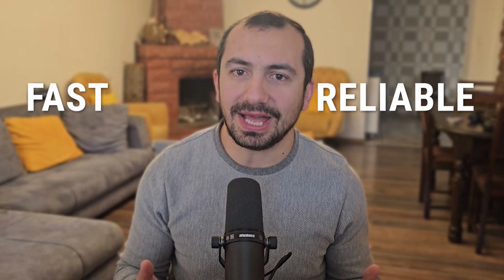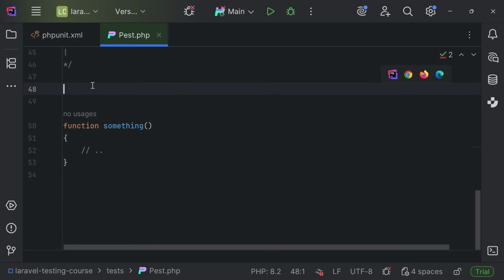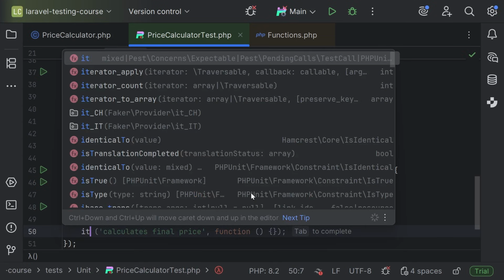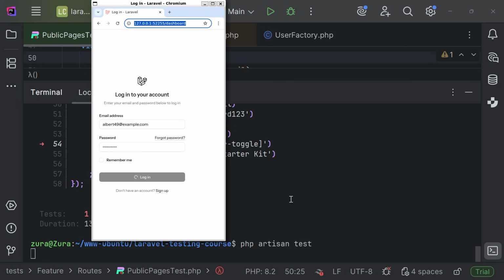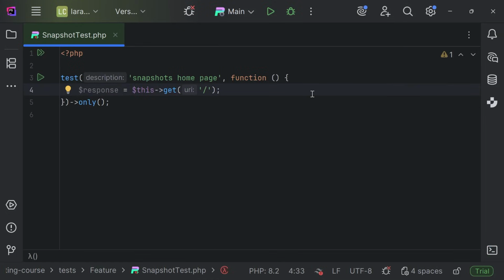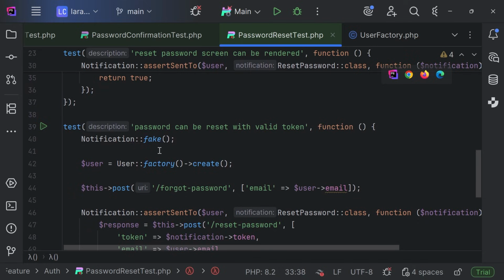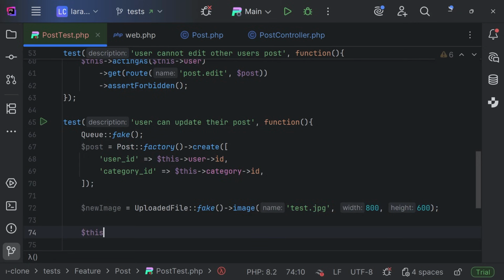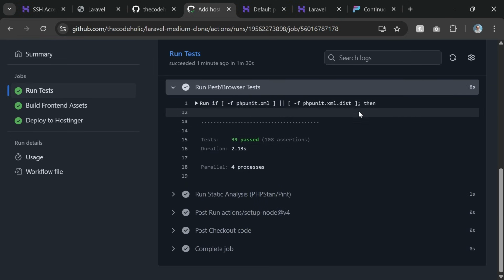Laravel Testing Crash Course: From Zero to Pest v4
Learn everything you need to know about testing Laravel applications using Pest PHP in this comprehensive tutorial. From basic unit tests to advanced CI/CD deployment strategies, this course covers it all.
What You'll Learn:
✅ Pest fundamentals and configuration
✅ Writing unit and feature tests
✅ Browser testing with Pest
✅ Database testing strategies
✅ Advanced features: hooks, datasets, snapshots
✅ API testing techniques
✅ Real-world project testing
✅ CI/CD deployment setup
Perfect for Laravel developers looking to improve code quality and confidence through comprehensive testing.

To get started with Laravel check my course "Laravel for Beginners"

Timecodes
00:00:00 - Introduction
00:02:50 - Introduction to Testing
00:08:40 - Getting Started with Pest
00:19:14 - Configuration
00:24:12 - Expectations
00:34:27 - Writing Unit Tests
00:51:17 - Writing Feature Tests
00:56:17 - Browser Testing
01:16:08 - Database Testing
01:23:00 - Hooks
01:25:59 - DataSets
01:32:10 - Snapshot and Screenshot Testing
01:38:07 - Organizing and Grouping Tests
01:40:15 - Filtering and Skipping Tests
01:43:13 - Testing APIs
01:48:02 - Writing Tests for Real World Project
02:30:18 - Deployment with CI/CD
02:41:34 - Conclusion